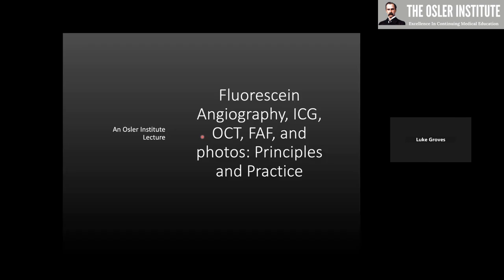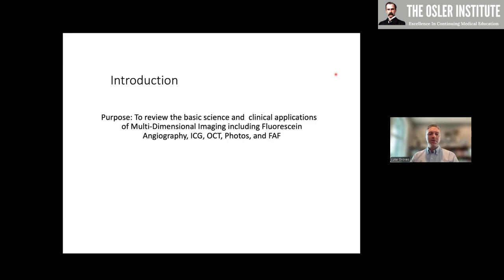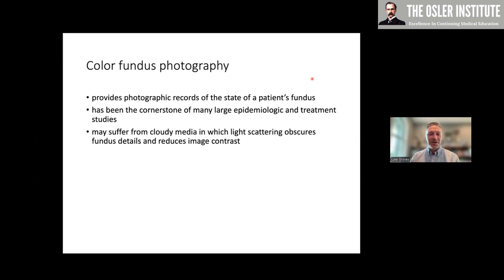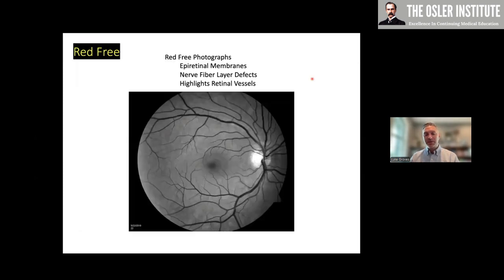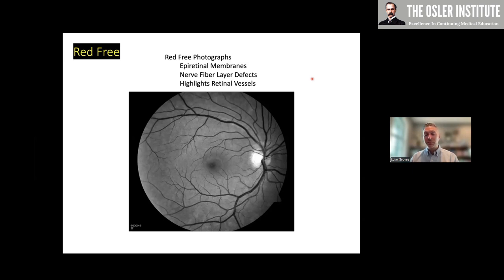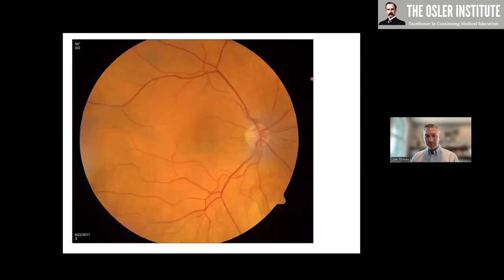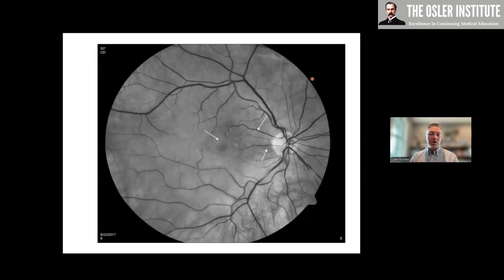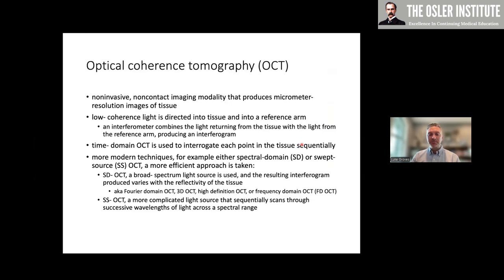Osler Ophthalmology Subscription Based Review Sample 2024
The Osler Institute recorded our Live August/September 2024 comprehensive Ophthalmology Review Course and bring it to you!

The Ophthalmology Subscription Based Review is designed to help you pass your written exams and to update your clinical knowledge base; it is beneficial to Ophthalmology residents taking their WQE as well as practicing physicians preparing to take the cognitive DOCK exam or to complete the Quarterly Question Module instead of the DOCK Core Knowledge Module.